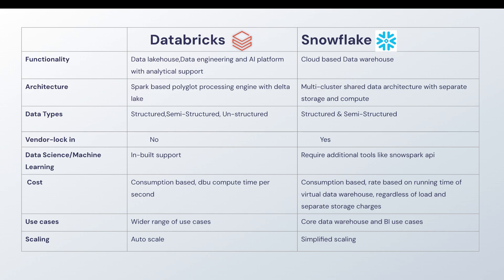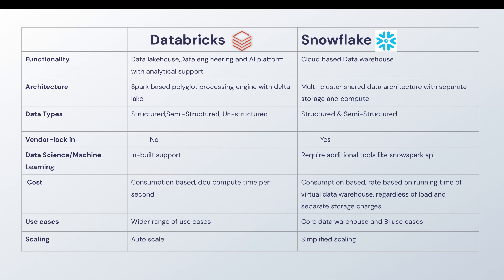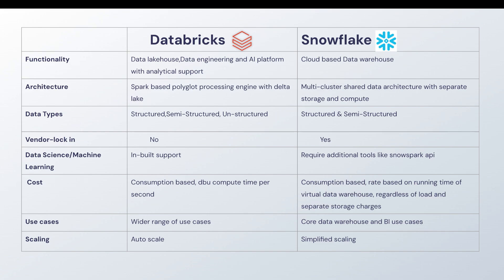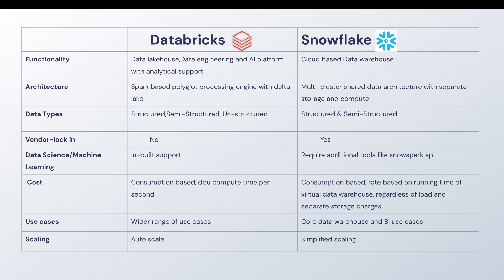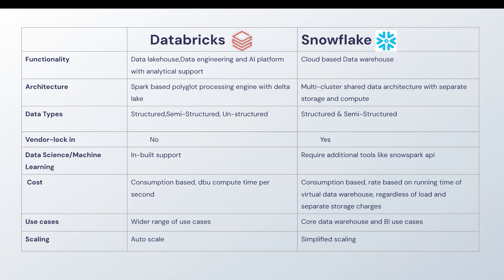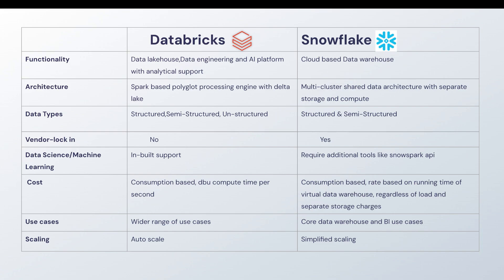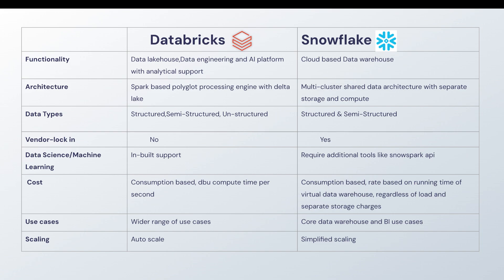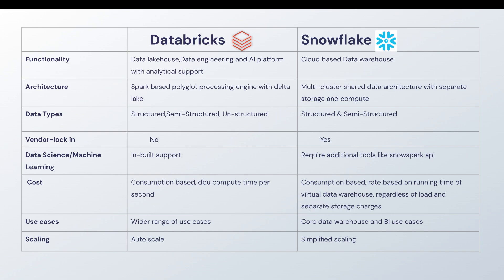Databricks vs Snowflake - Know the Real Difference